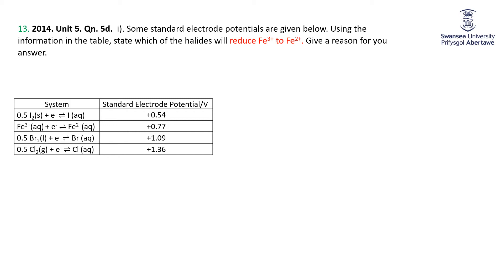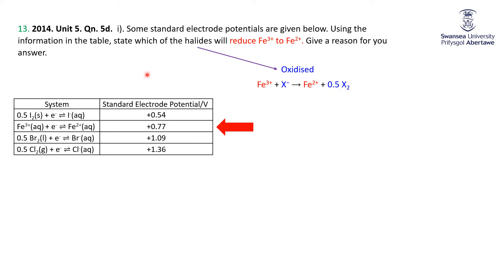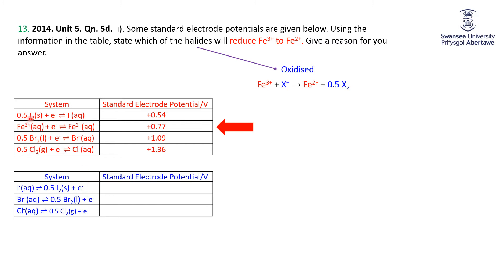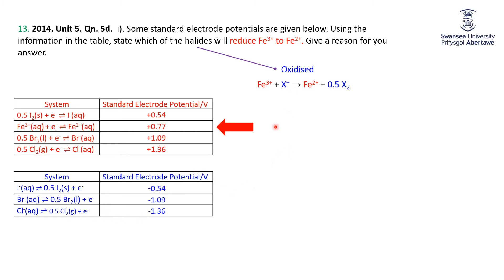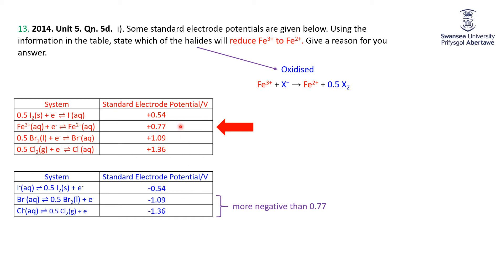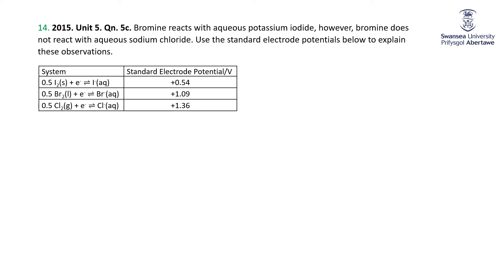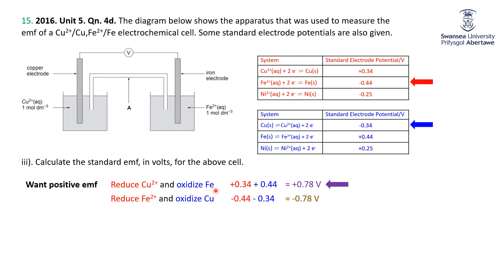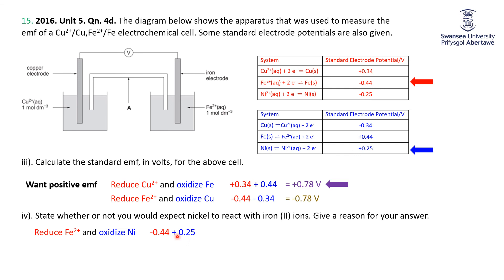Electrochemistry A level Worksheet 13 to 15